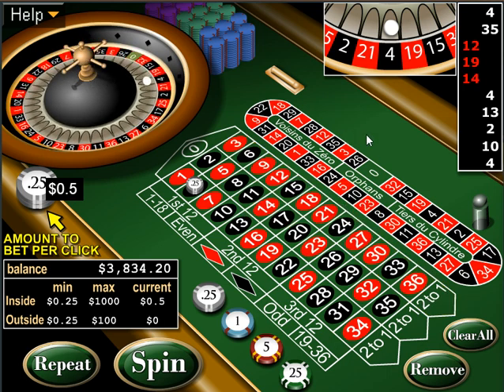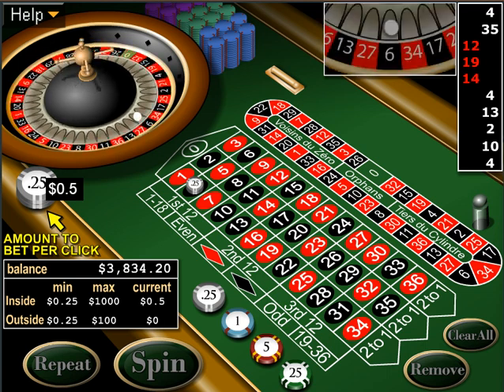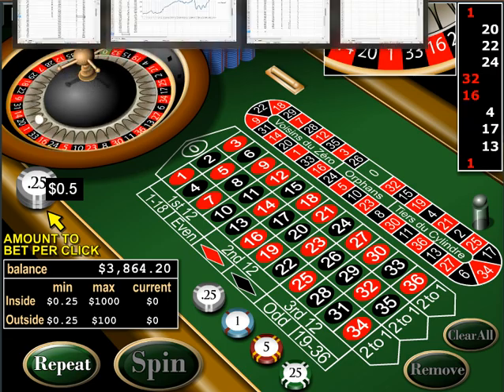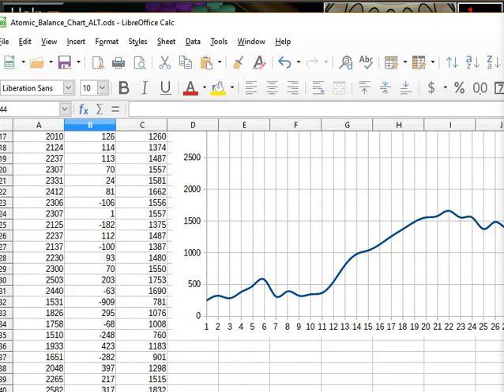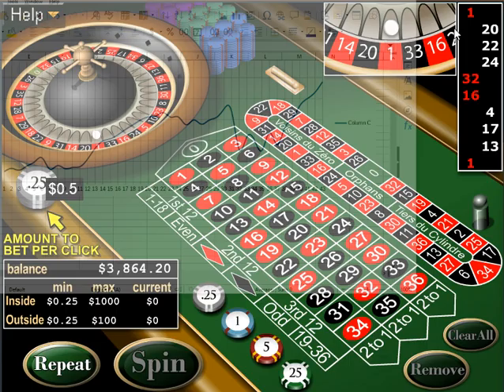Now Up $2400 USD!!! Roulette System Strategy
What is the purpose of bet selection?

Lynyrd Skynyrd owns the rights to the music played on this video.